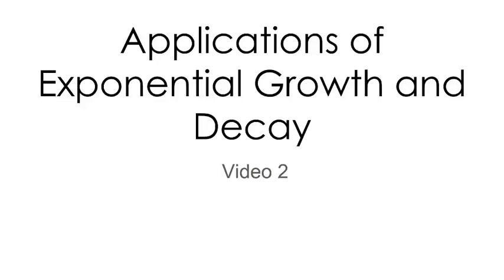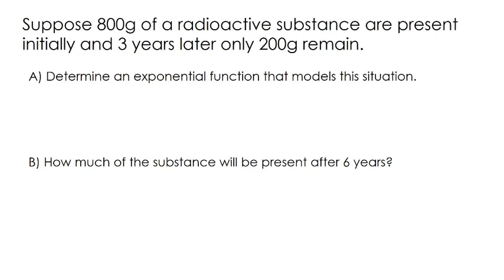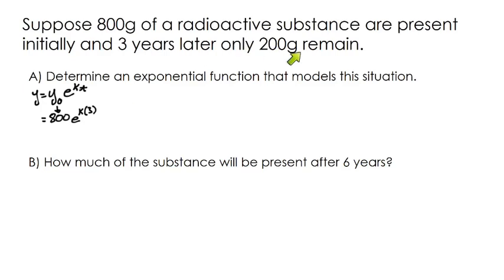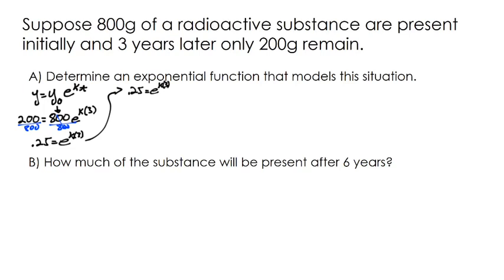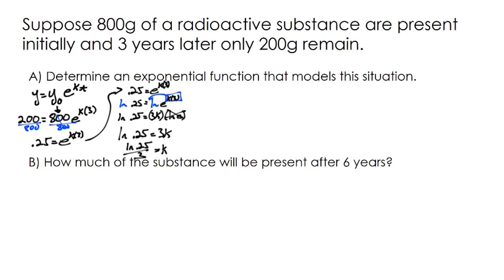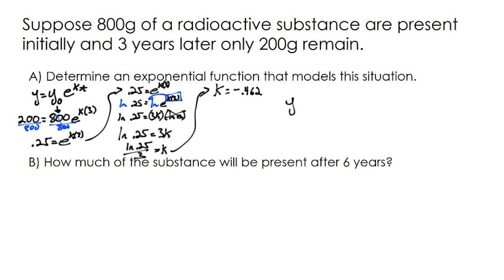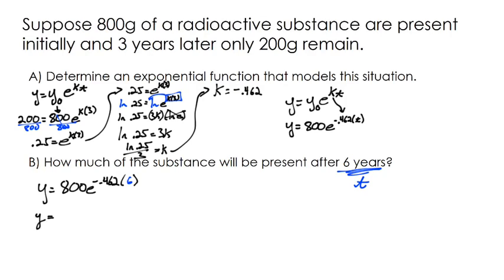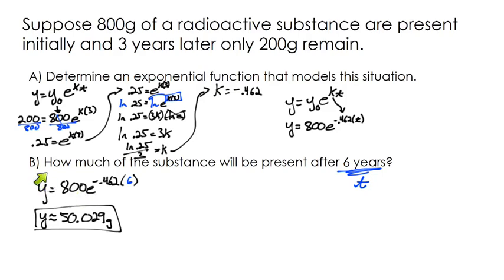Exponential Growth and Decay Word Problems (2)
In this video, we do an example of radioactive decay. How do you solve for k? This video shows how to use logarithms (and natural logarithms) to solve for the k or t value. From there, you can use your function to solve word problems.